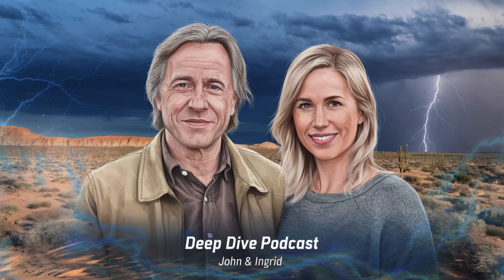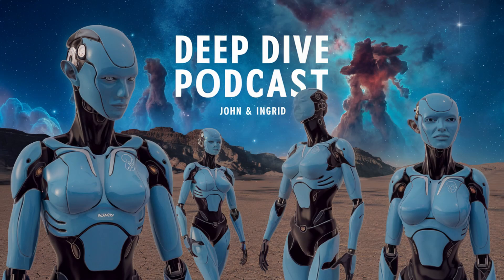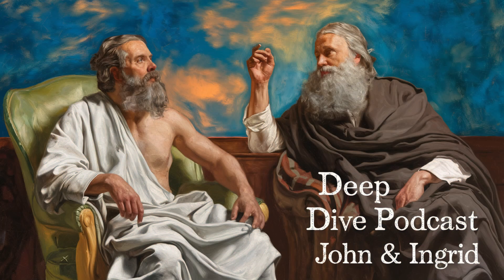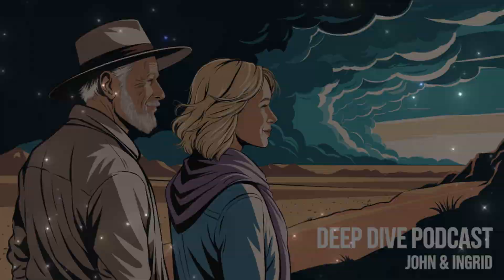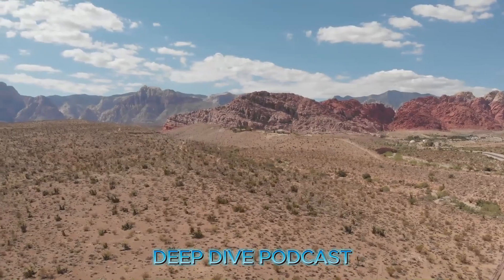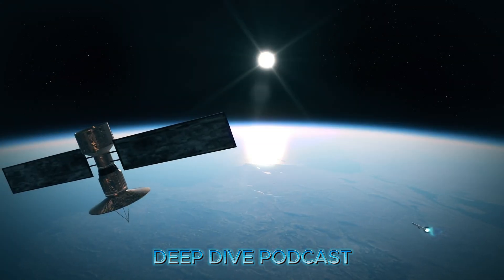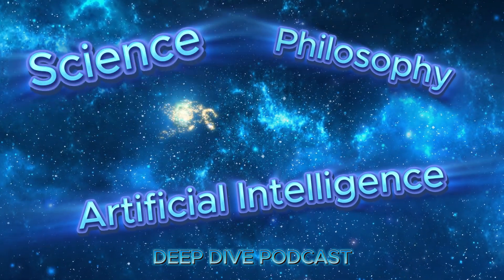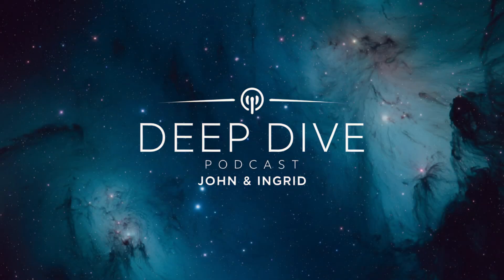Deep Dive Podcast Mars Rover Wheels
Welcome to the DEEP DIVE, where we delve into the remarkable stories behind space exploration and the minds who drive innovation. We are your hosts, John Harper & Ingrid Sorensen, and this week, we’re spotlighting two key figures who played a critical role in ensuring NASA’s missions don’t just succeed but leave lasting legacies of knowledge.

Today’s episode brings us to the Mars Rover Curiosity and a pivotal lesson learned — co-written by none other than Charles White, the Space Pope, and David Oberhettinger, Chief Knowledge Officer Emeritus at NASA’s Jet Propulsion Laboratory. Together, they crafted a lesson that has impacted how we design and operate rovers on alien worlds.

The premature wear of Curiosity’s wheels was an unexpected hurdle. Sharp Martian rocks inflicted damage faster than anticipated, pushing engineers to adapt quickly. Charles and David were tasked with not only understanding how this happened but documenting it in a way that would influence future missions. Their collaboration ensured that NASA’s approach to rover design and mission planning would evolve, allowing us to avoid similar pitfalls.

So, join us as Charles White shares the inside story of how he and David Oberhettinger turned this challenge into a lesson that will forever change how we explore other planets.